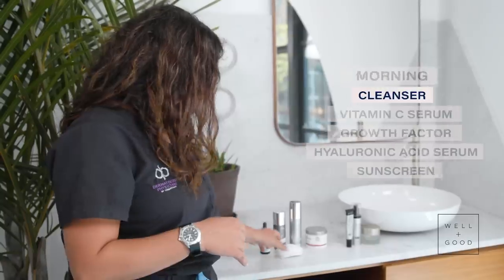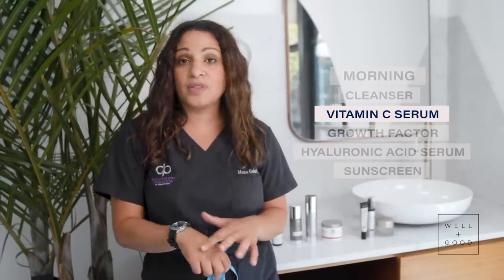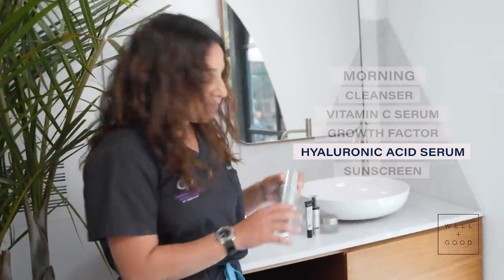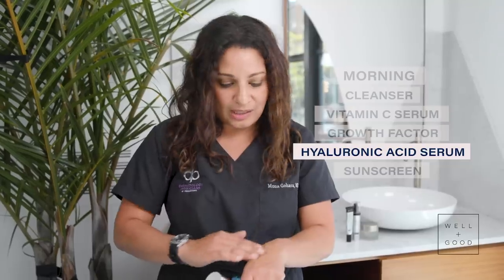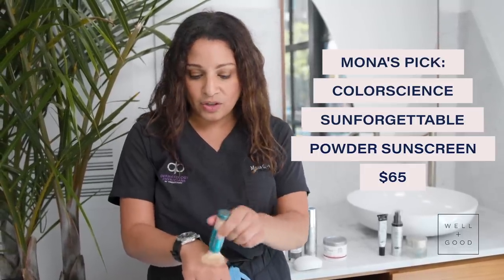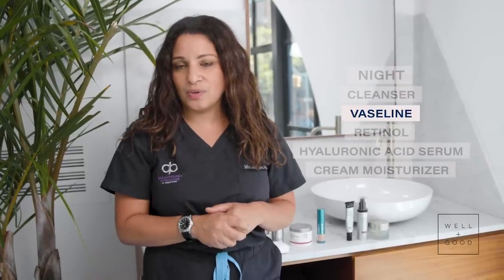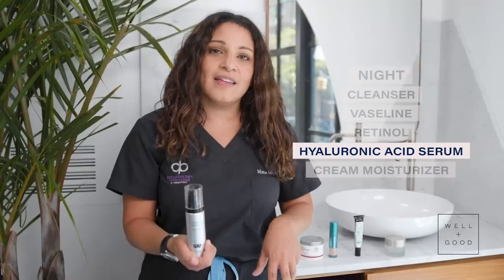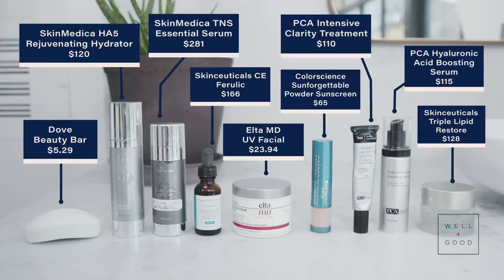What Steps Are In A Dermatologist's Skincare Routine? | Dear Derm | Well+Good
Ever wondered what a dermatologist's skincare routine looks like? Today's your lucky day! Dr. Mona Gohara is giving us all the steps AND products that she uses every single day in her own skincare routine. Open up your notes app, because you are going to want to copy every step.

You can get Mona's products here:
Dove Beauty Bar
Elta MD SPF Moisturizer
Colorscience Powder Sunscreen